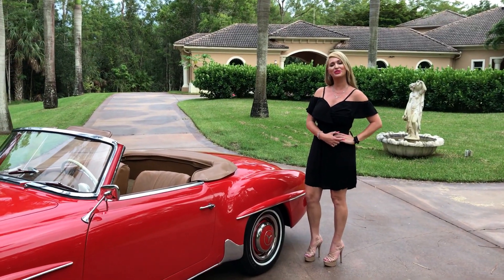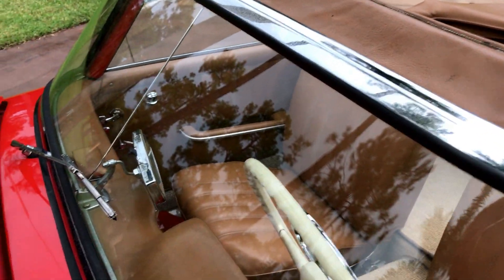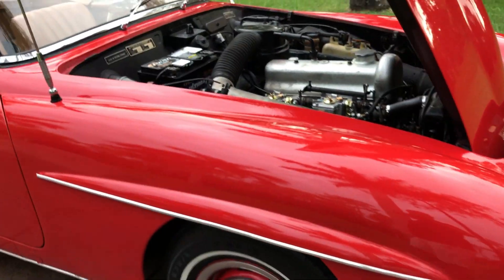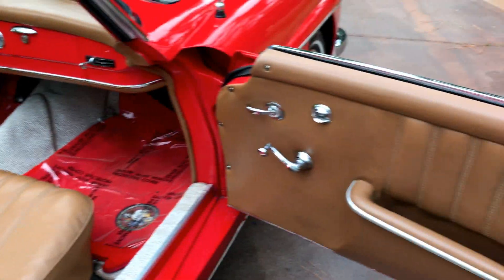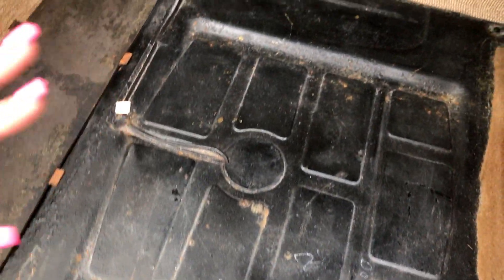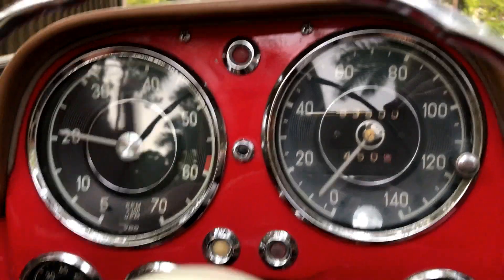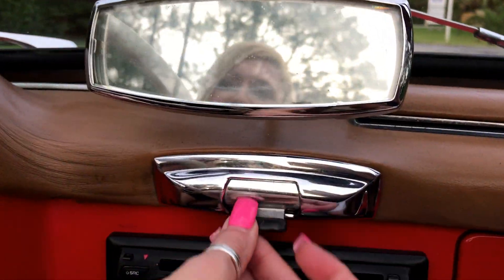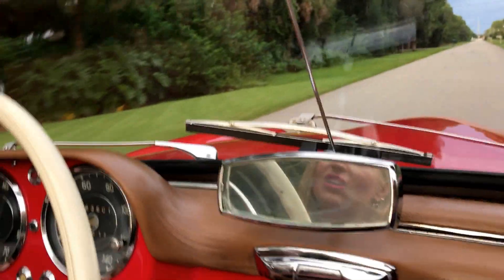SOLD 1961 Mercedes Benz 190SL Matching Numbers, for sale by Autohaus of Naples (239)263-8500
Offered for sale is this rare and collectible Mercedes Benz 190SL finished in the correct Mercedes Color 534 Feuerrot or Fire engine Red with saddle interior. This is an unrestored original car with matching numbers and un-welded rust-free body. The original correct matching number engine is still installed and the title shows still original miles on it. The car runs and drives great, clutch and transmission feels good and all gears are easy to shift. The 4 Cylinder engine give the small Roadster enough power to cruise in today's traffic.